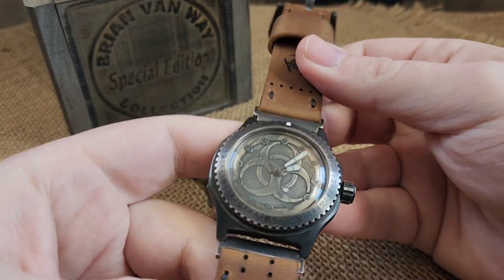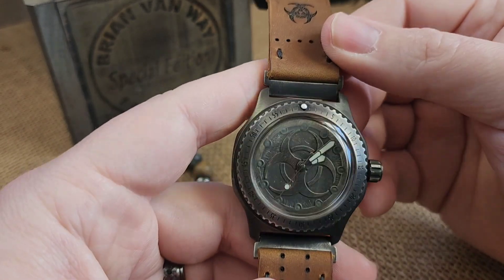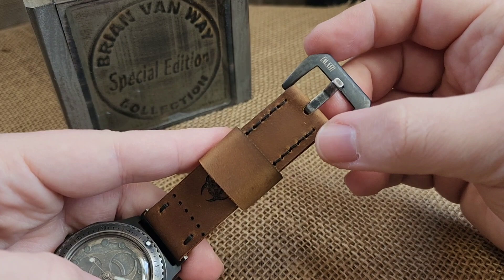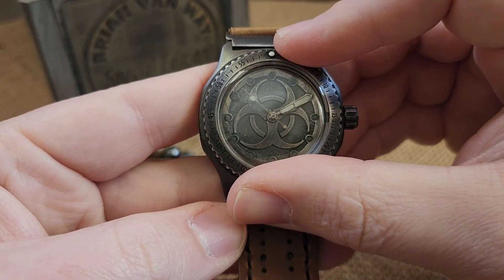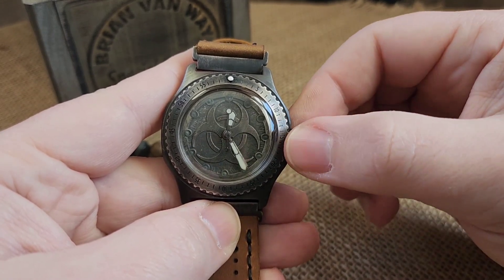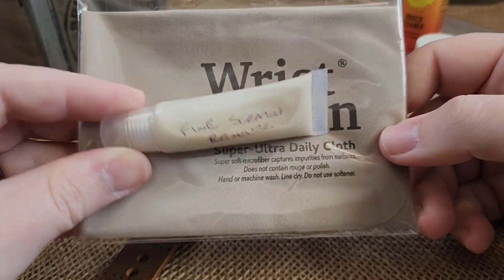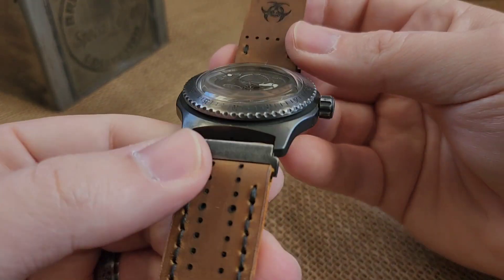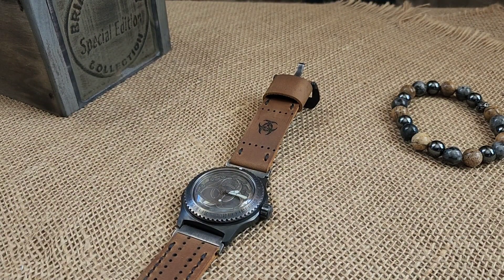Build #1092 - BioHazard - Pardick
Acid etched and distressed BioHazard dial on an auto 2415 movement; distressed and brushed 350 case with matching milled minute insert; radioactive engraved and distressed crown and milled caseback; distressed silver Moldova handset; custom BioHazard WB strap on distressed lug extensions and a distressed pre-v buckle; in a dial matching custom box